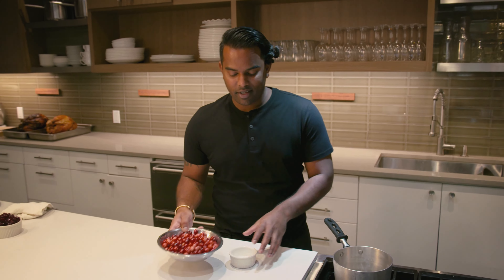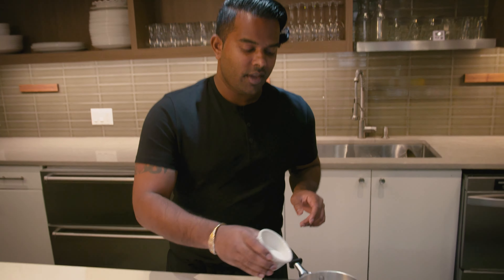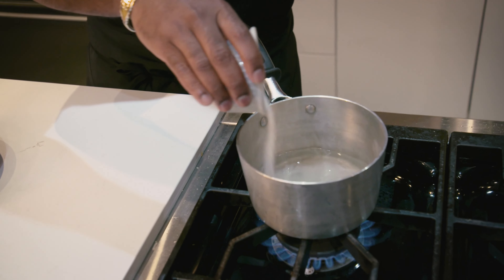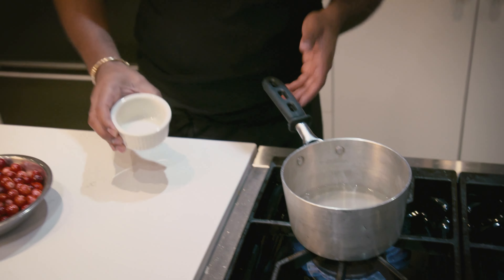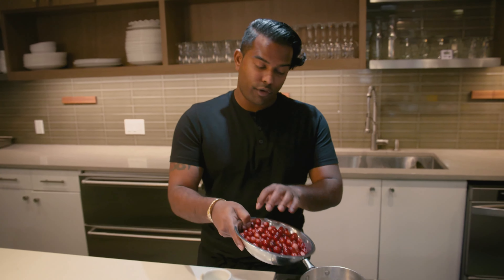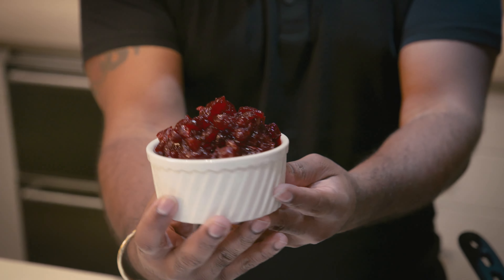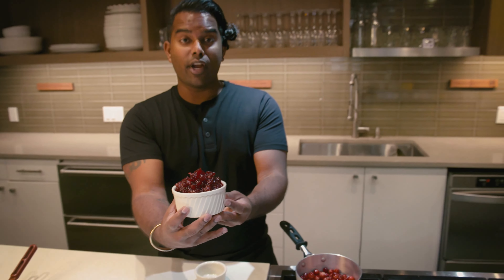Homemade Cranberry Sauce | Fairway Market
No holiday meal is complete without cranberry sauce! Follow along as we make a simple, homemade favorite.